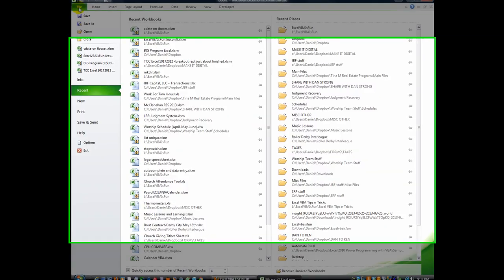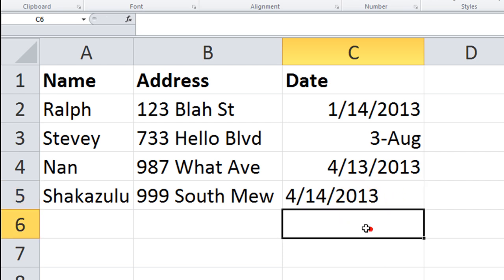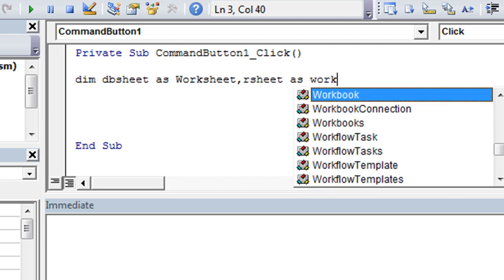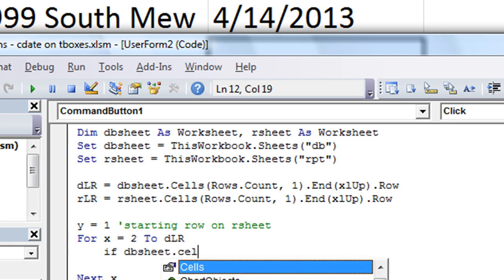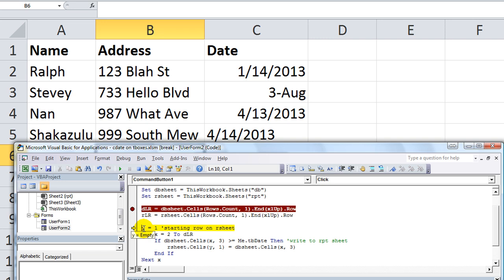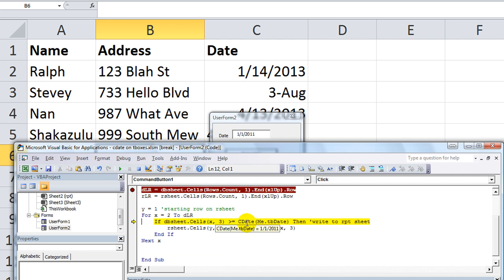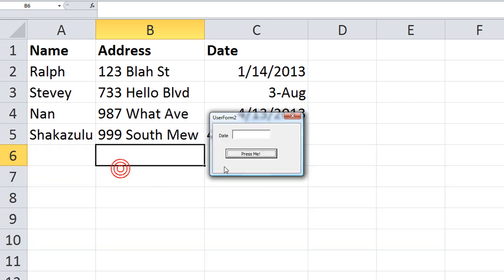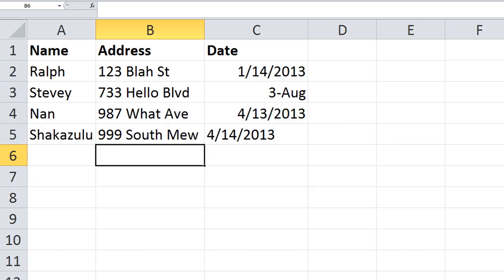Excel VBA Tips n Tricks #25 Comparing TextBox Dates in Worksheet Loop User Q n A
Here are some quick troubleshooting tips for when you're looping through a database and comparing dates in a column with dates in a textbox or Userform item.

Basically, items in a Userform come out as text unless you convert them in your code. For example a date in a textbox would show up as "1/1/2011" with quotes around it. Anything in vba surrounded by quotes is considered a text/string, so it thinks it's a word or phrase, not a numeric or date/time format.

To convert a date, use CDate(). We'll show you some common problems and how to overcome them in this vid.